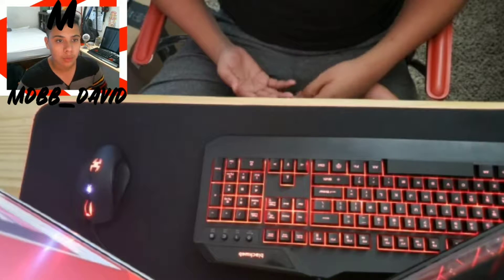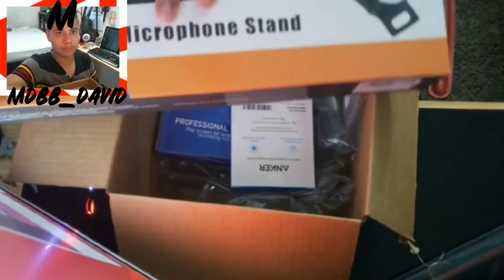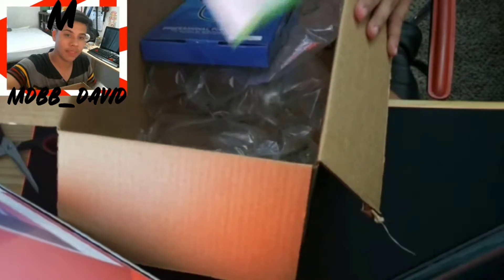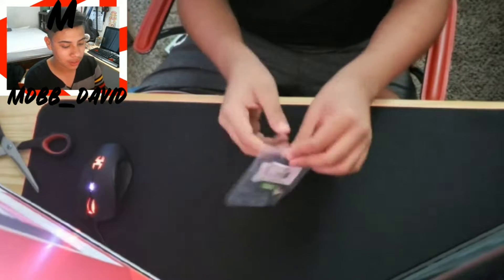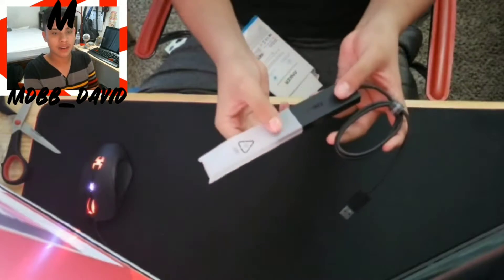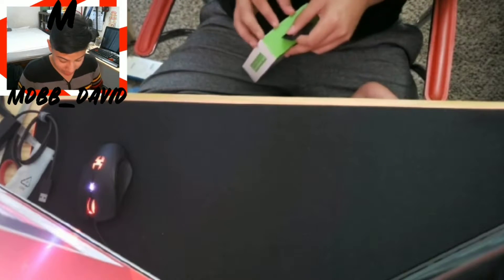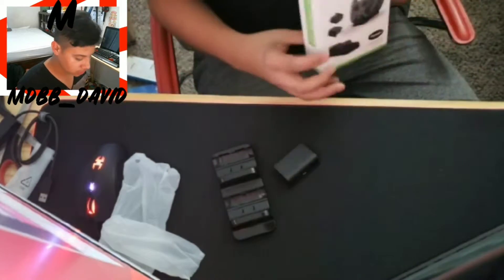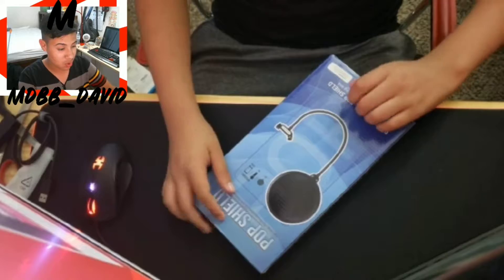Amazon Unboxing//Truly a Work of Art....